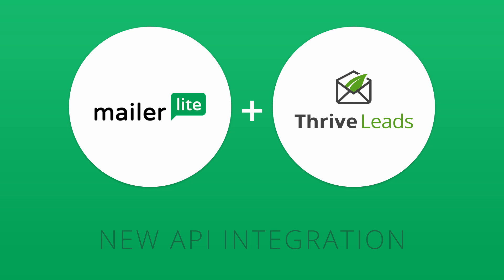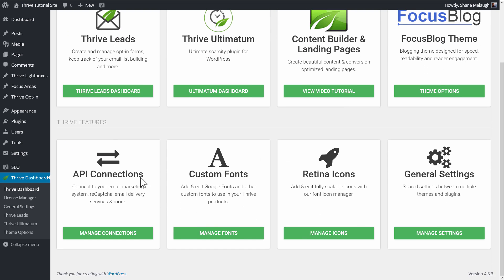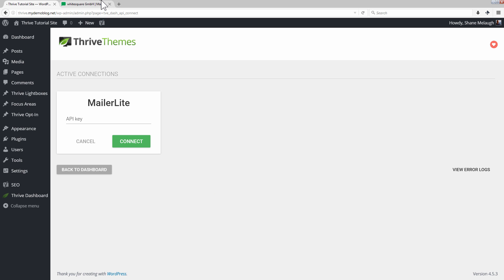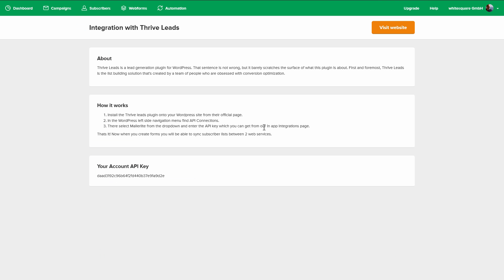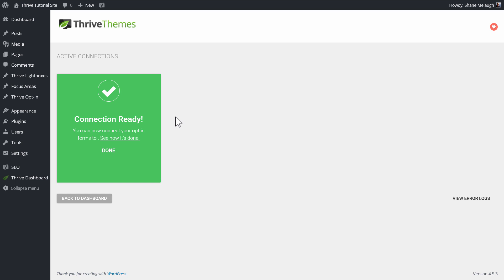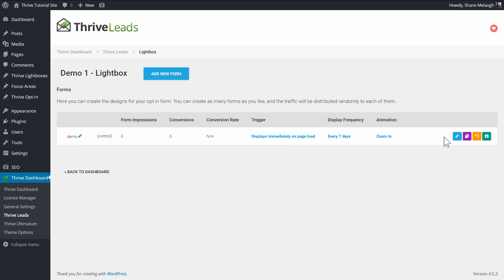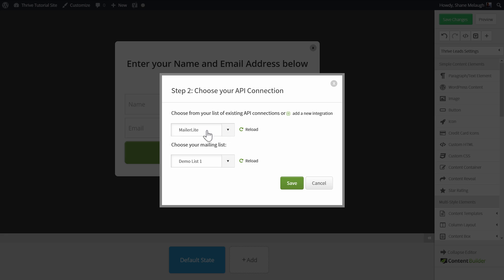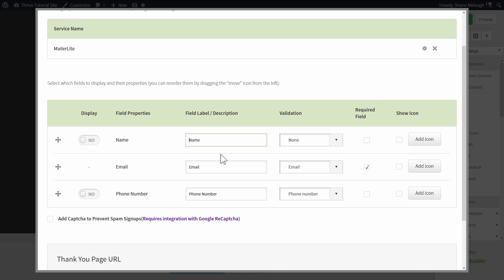Use Thrive Leads Opt-In Forms in WordPress with MailerLite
A quick look at how you can get all the advantages of the Thrive Leads plugin with the Mailerlite email marketing platform.